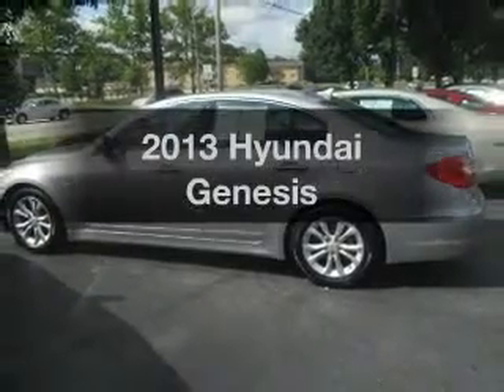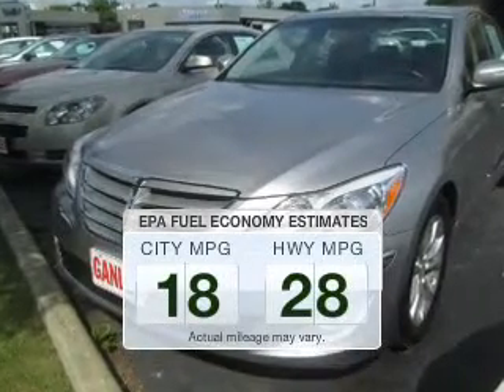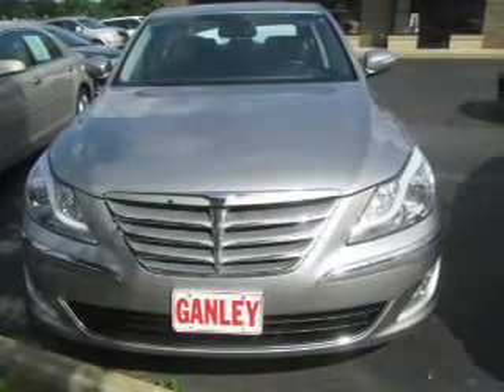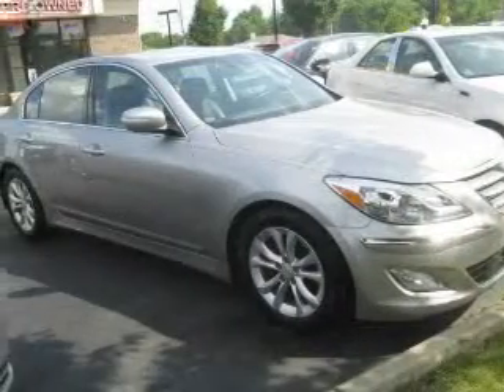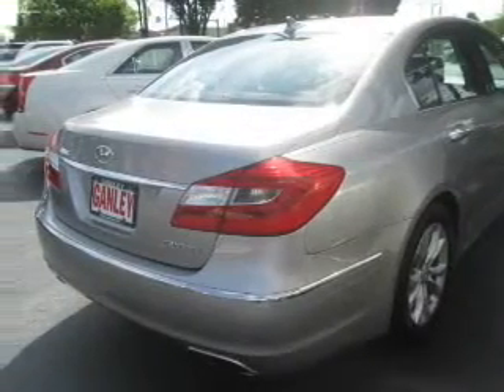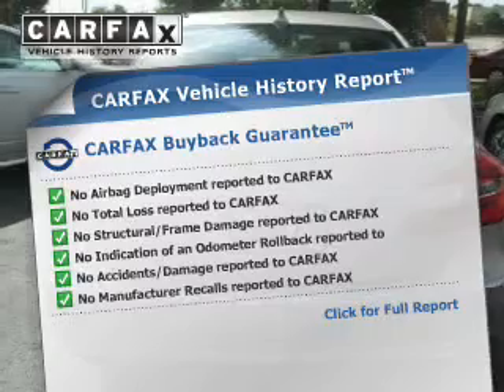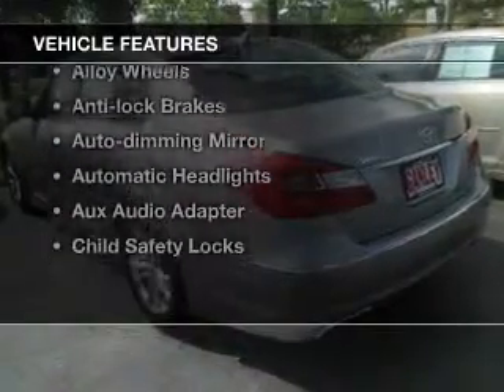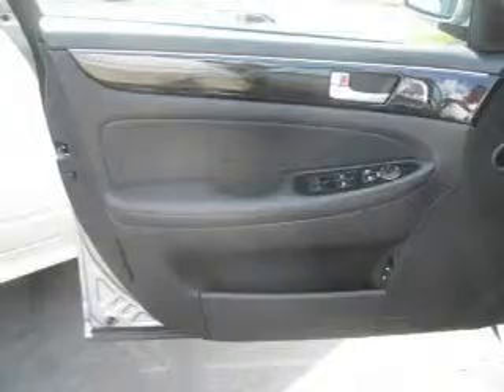2013 Hyundai Genesis - Middleburg Hts OH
Year: 2013
Make: Hyundai
Model: Genesis
Trim:
Engine: 3.8 L, 6 cylinder
Transmission:
Color: Gray
Mileage: 34702
Address:
6630 Pearl Road